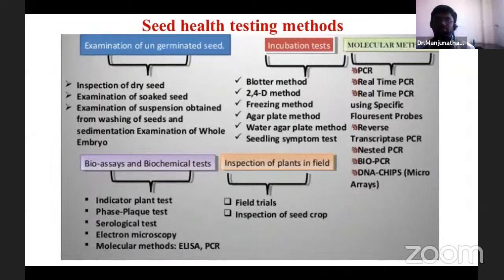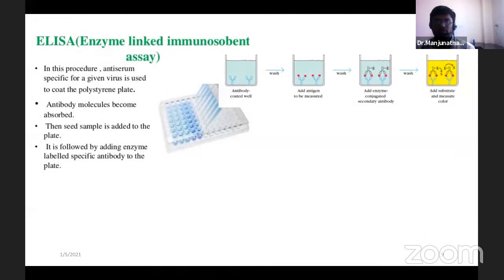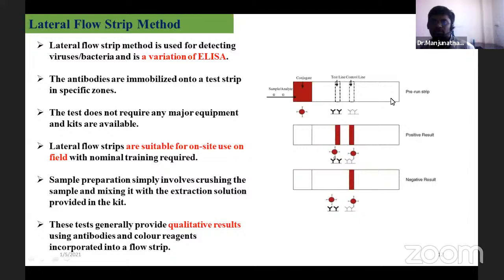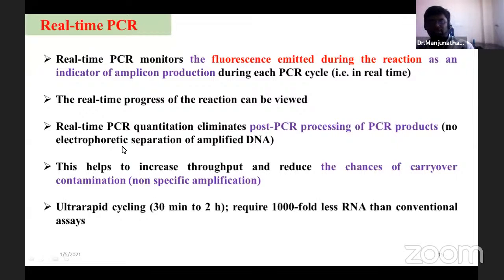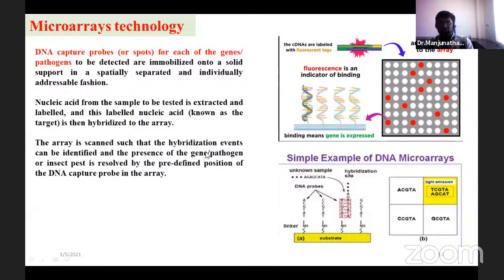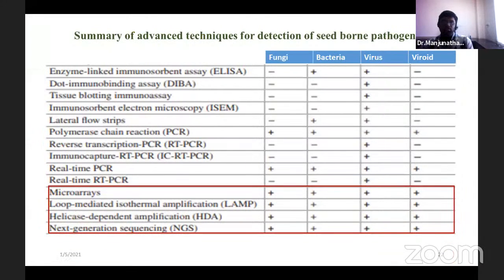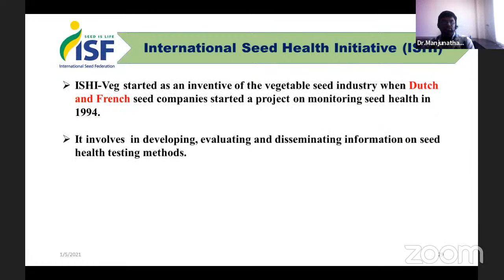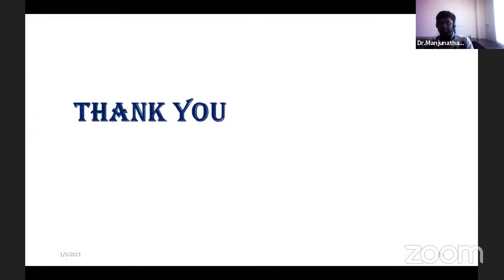Day 9- Session 1: Advances in seed health testing and management by Dr. Manjunatha N